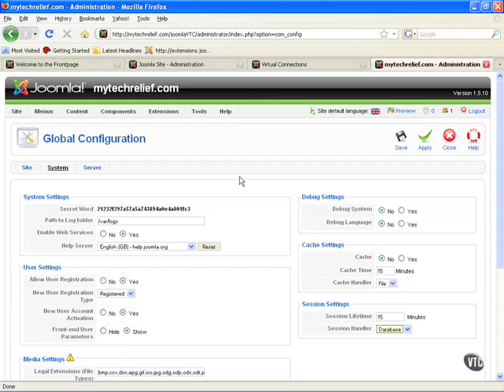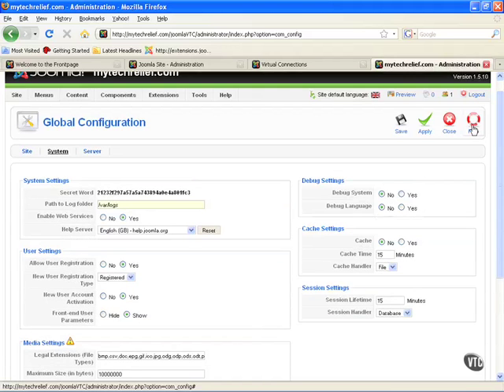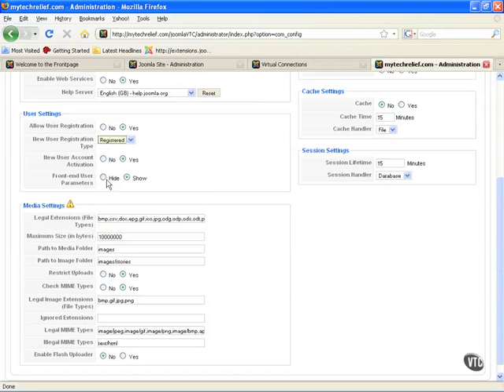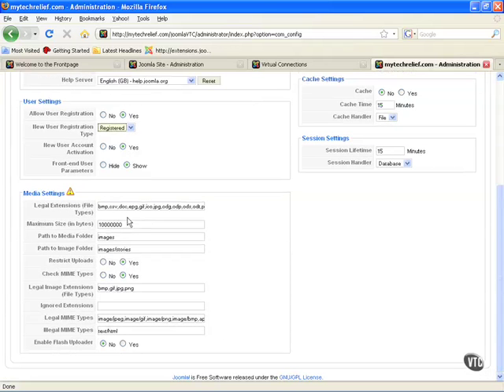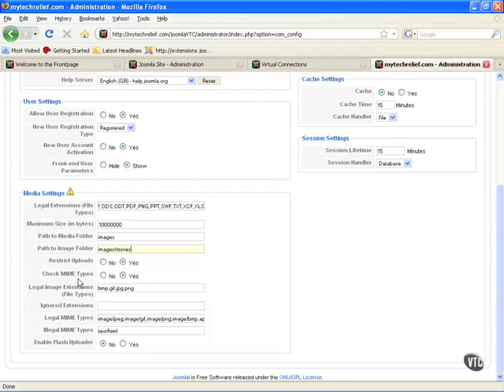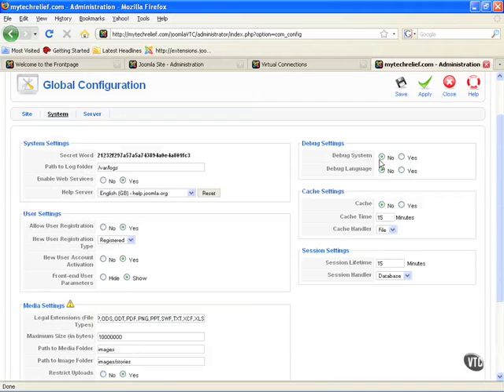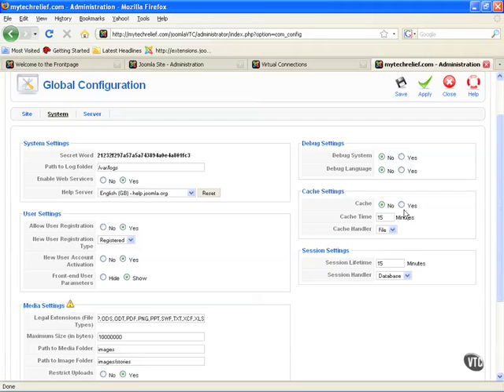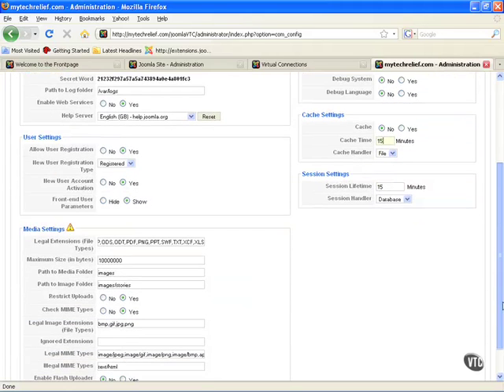14 05 Global Configuration System